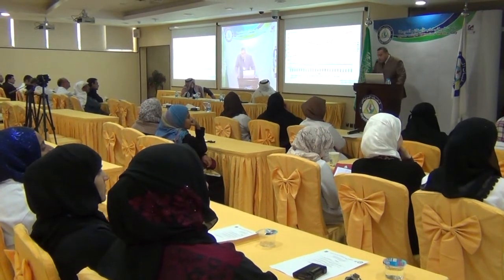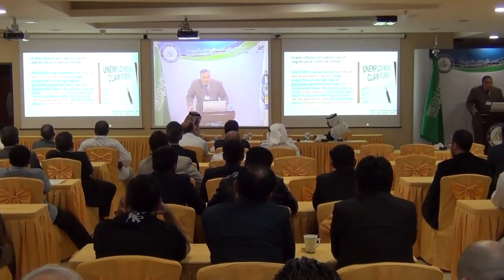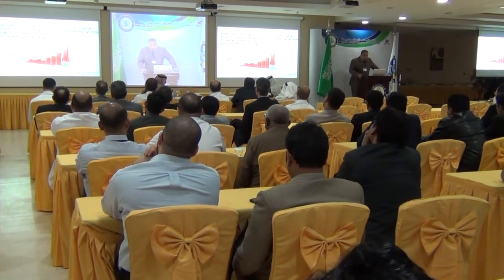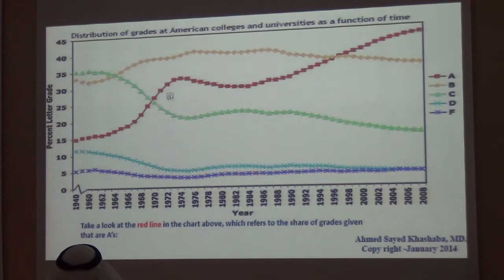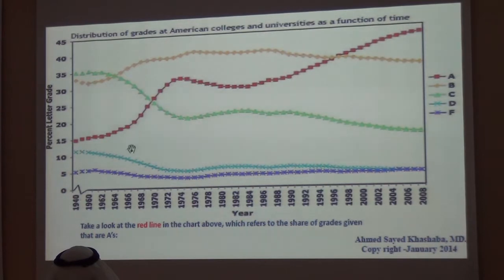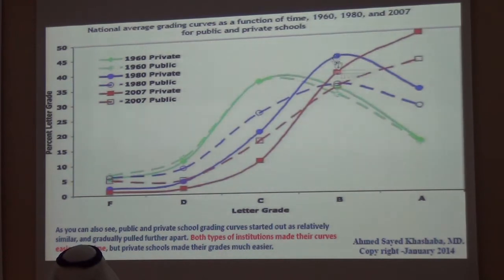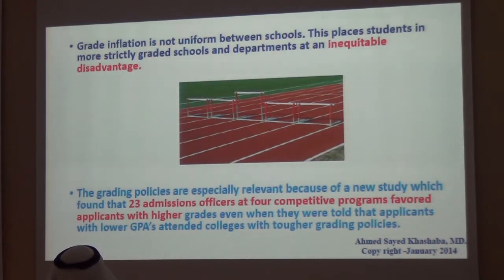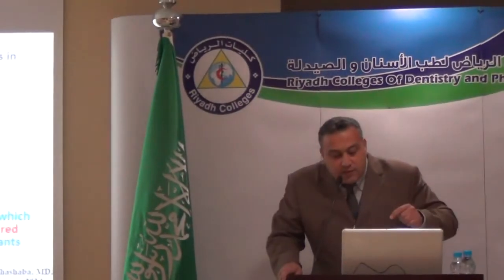Grade Inflation Problem in Higher Education by Dr. Ahmed Khashaba